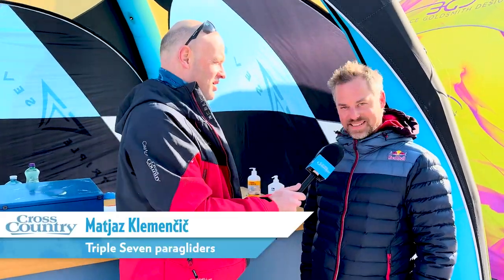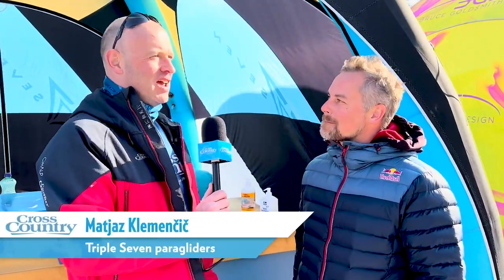Stubai Cup 2022: Triple Seven Gliders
Matjaz Klemencic from Triple Seven was at the Stubai Cup in Austria talking about the Knight 2 and the new K-Light 2 (both EN B). Plus, he had news on the next generation of Triple Seven's Queen (EN C).

Recorded at the Stubai Cup, Austria, March 2022

More journal than magazine, Cross Country aims to keep paraglider, paramotor and hang glider pilots fuelled with inspiration and information. Founded in 1988, and read in over 75 countries, Cross Country is respected as independent and authoritative. Ten issues are published each year alongside an annual Travel or Gear Guide. Cross Country also publishes best-selling technique books.